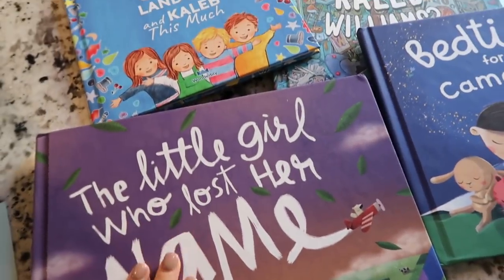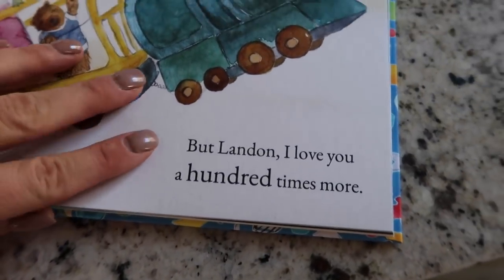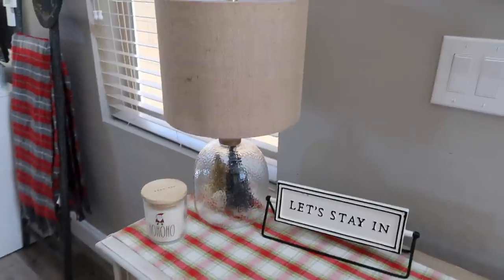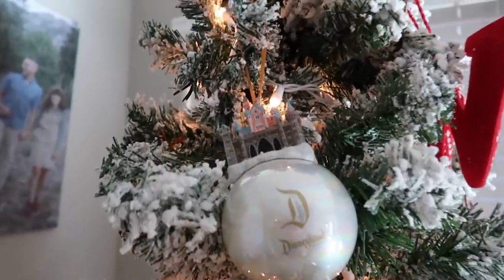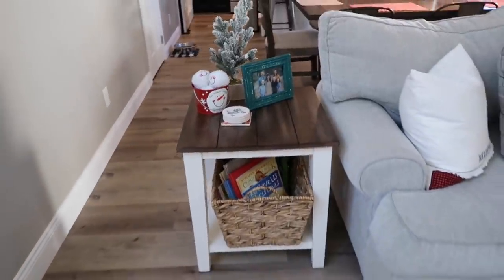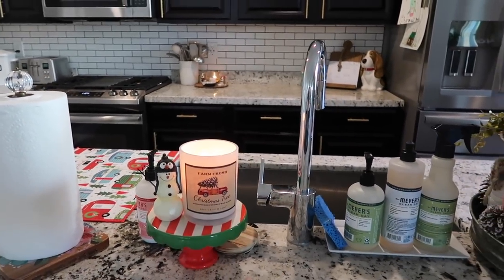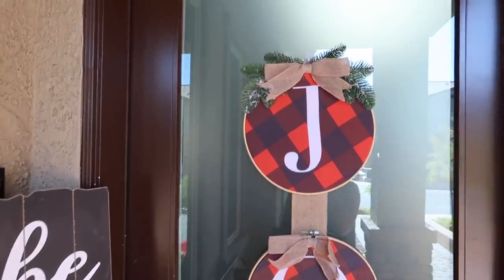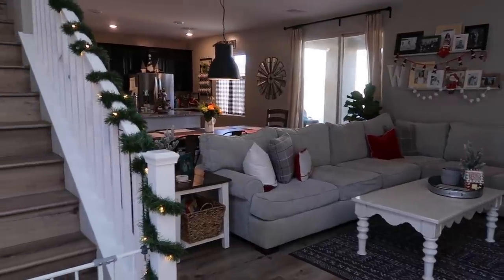2020 CHRISTMAS HOME DECOR TOUR||NEW FLOORING REVEAL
Hey friends,
Welcome to my home for my Christmas Decor home tour of 2020. We recently remodeled a few areas of our home and so it really got me excited to decorate! Let me know if you've decorated yet! Hope you enjoy a glimpse into my realistic home!

~Ashlee